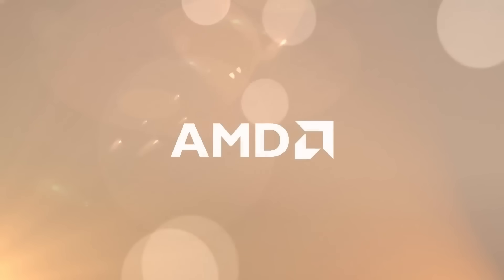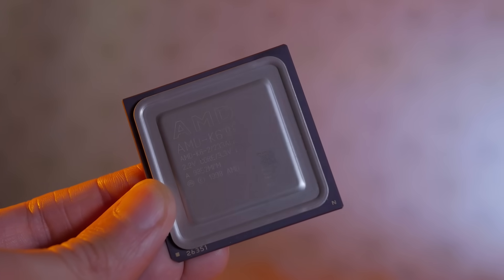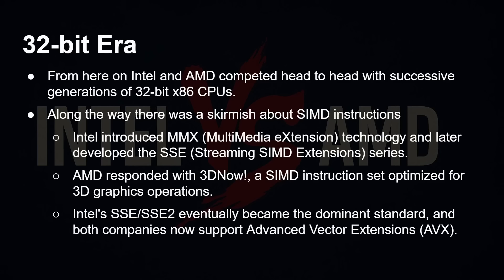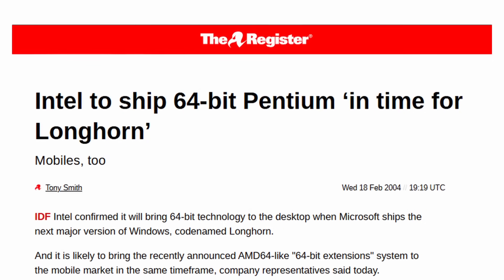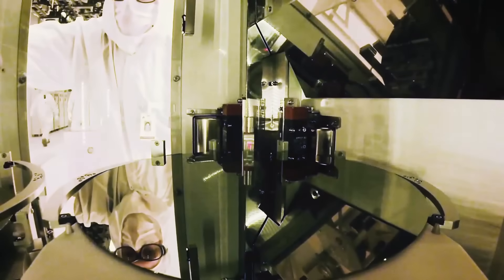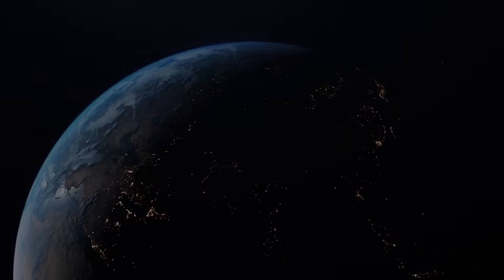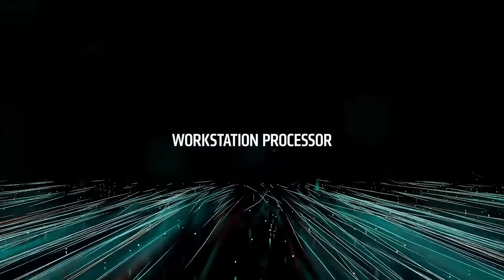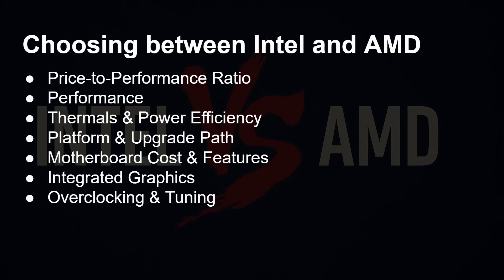Intel vs AMD: Decades of Rivalry and Drama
It is one of the most iconic rivalries in tech history. From the early days of x86 processors to the rise of Ryzen and the battle for desktop, laptop, and server dominance, in this video I break down the full story of how these two tech giants have competed, innovated, and shaped the computing world.